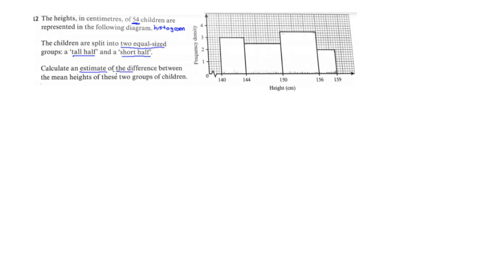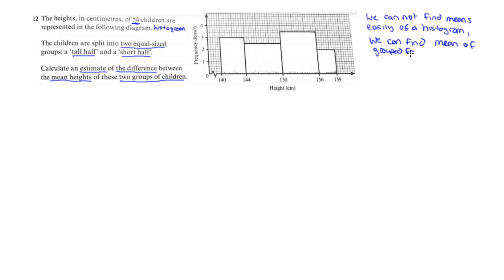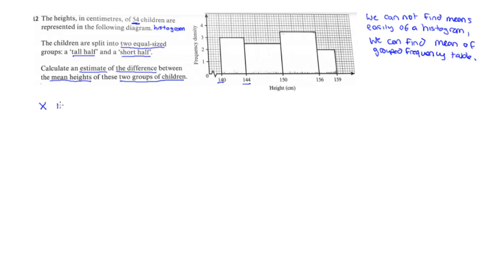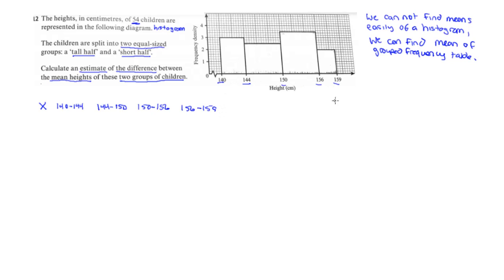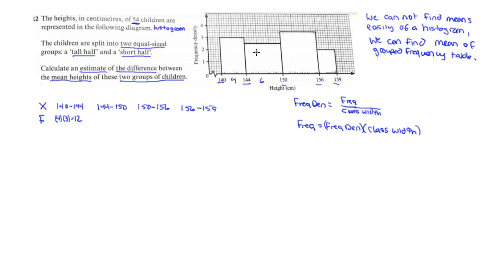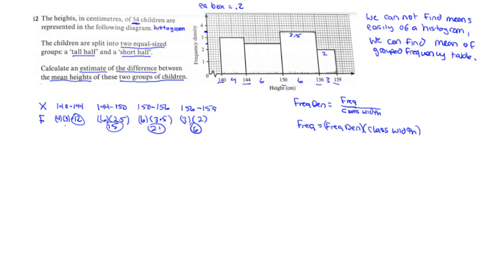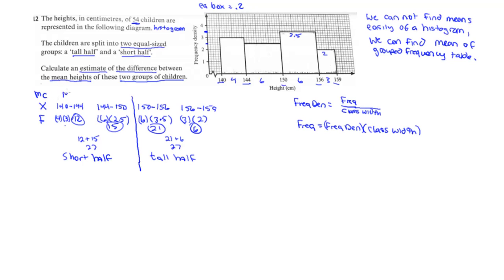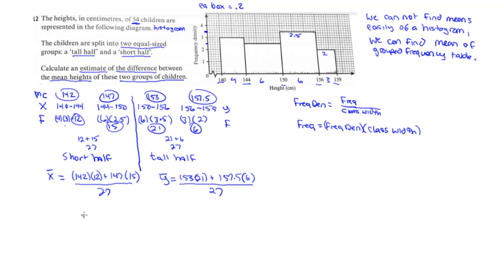S2 pg 34; #12